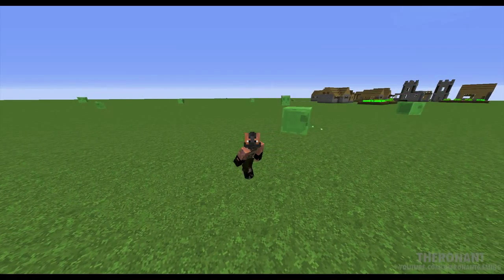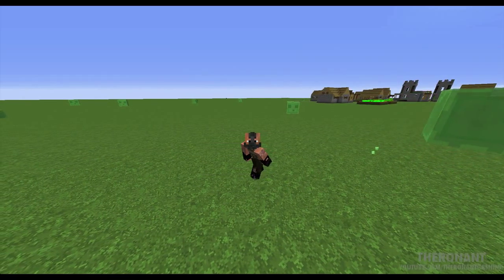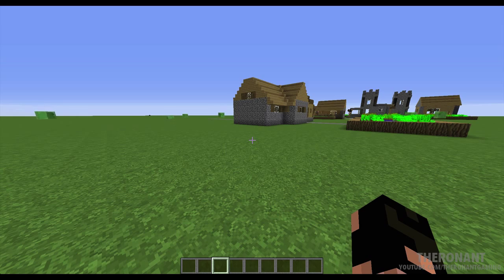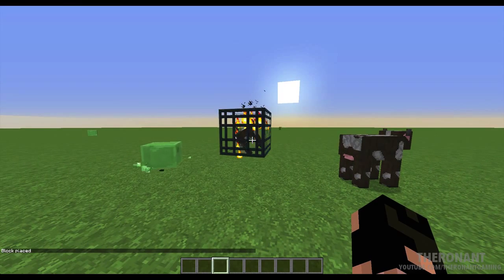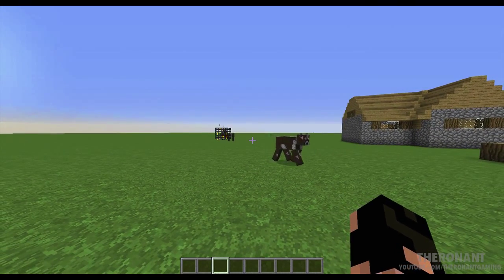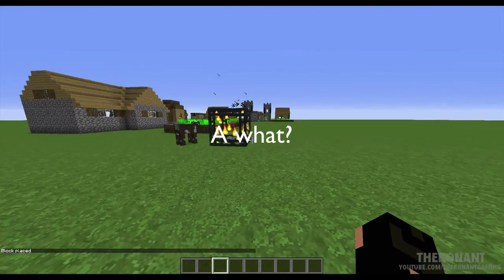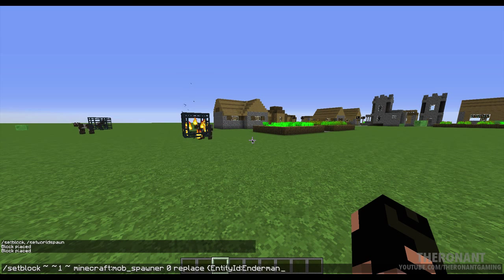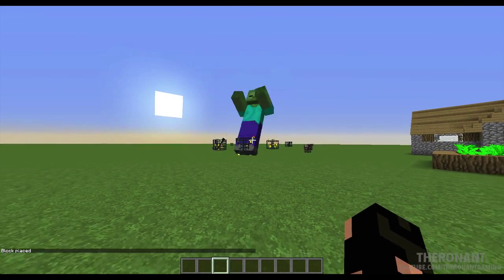How to Get Mob Spawners In Minecraft (Without using Mods) : Minecraft Tutorial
Hello My Friends, what's up it's me your Ronan T and today I have a tutorial on how to get any Mob Spawner you want in Minecraft.

Here is the first command that I used:
/setblock ~ ~1 ~ minecraft:mob_spawner 0 replace {EntityId:Cow}

A list of Mobs that you can get using Spawners:

Animals:
Chicken
Cow
Sheep
Pig
Bat
Horse
Ocelot
Mooshroom
Squid
Villager

Neutral:
Cave Spider/Spider (During Daytime)
Enderman
Wolf
Zombie Pigman

Hostile:
Blaze
Creeper
Ghast
Magma Cube
Silverfish
Skeleton
Slime
Spider Jockey
Witch
Wither Skeleton
Zombie
Zombie Villager
Chicken Jockey

Utility:
Iron Golem
Snow Golem

Bosses:
Wither
Ender Dragon

Unused:
Giant
Undead Horse
Skeleton Horse
Generic Villager

Texture Pack:
I normally use the default version of Faithful.
- People who advertise, argue or are rude in the comments section will not be tolerated and will be blocked.